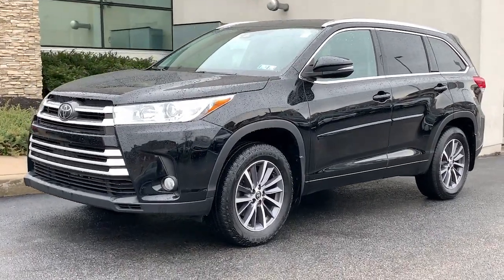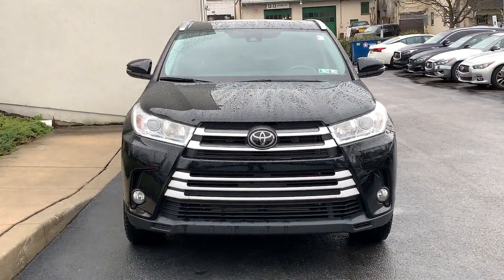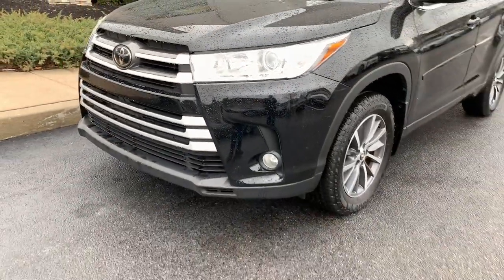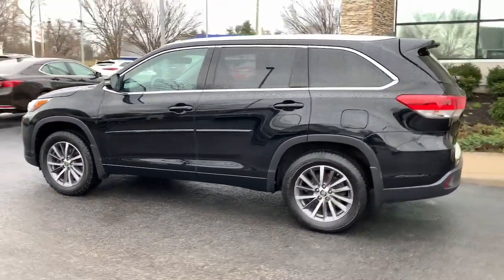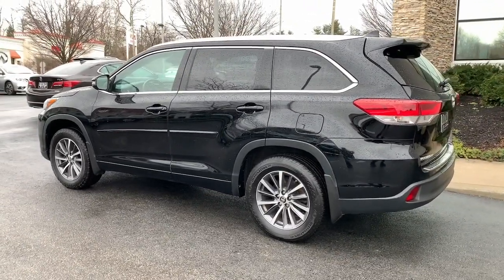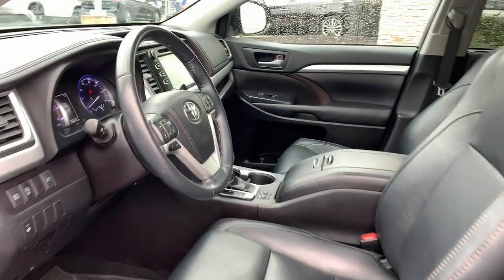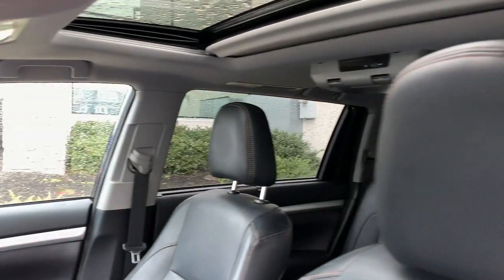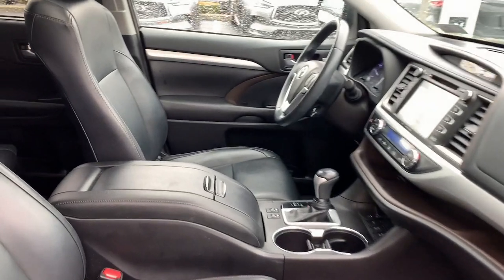2018 Toyota Highlander Bryn Mawr, Havertown, Philadelphia, Wynnewood, Bala Cynwyd, PA Highlander 12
Black Used 2018 Toyota Highlander XLE available in Ardmore, Pennsylvania at Infiniti of Ardmore. Servicing the Bryn Mawr, Havertown, Philadelphia, Wynnewood, Bala Cynwyd, PA area.

Highlander XLE
2018 Toyota Highlander XLE - Stock#: 12484A

306 W. Lancaster Ave

Clean CARFAX. 2018 Toyota Highlander XLE 3.5L V6 AWD 8-Speed Automatic Electronic with ECT-i Black XLE Navigation System.Awards:* 2018 KBB.com Best Family Cars * 2018 KBB.com Best Resale Value Awards * 2018 KBB.com 10 Most Awarded BrandsOdometer is 5715 miles below market average!20/26 City/Highway MPGSee the rest of our inventory at INFINITIOFARDMORE.COM.